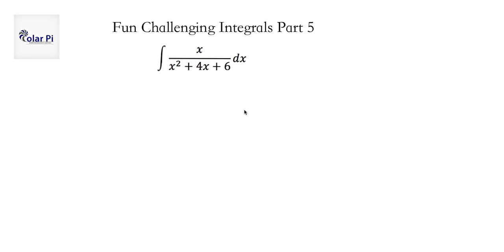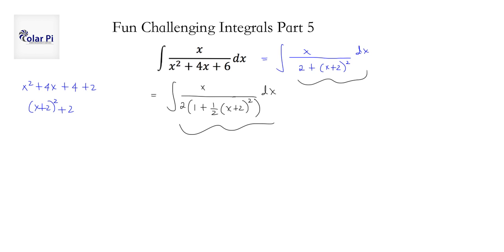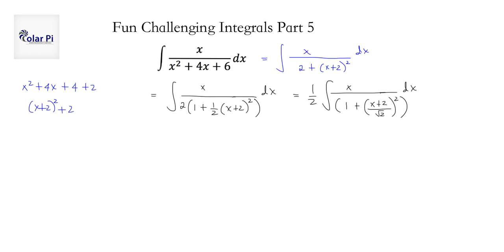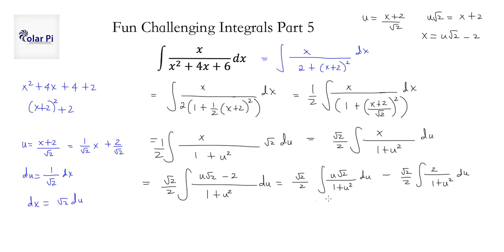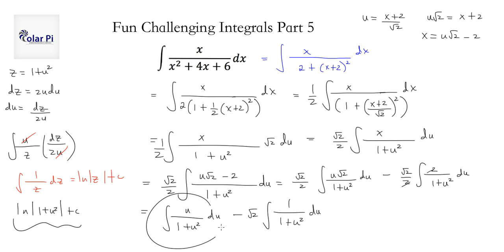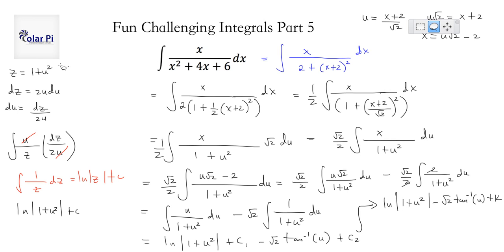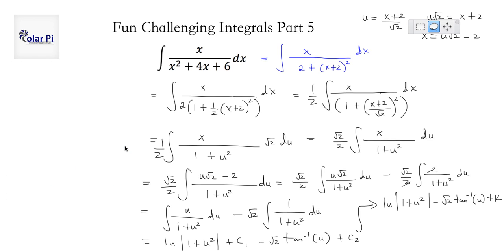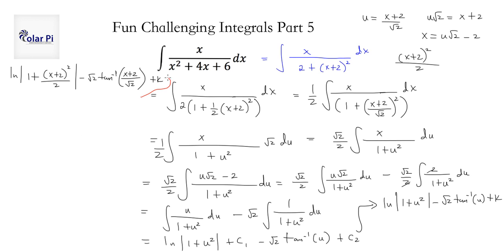Completing the Square for Integrals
1) He is incredibly narcissistic and promotes himself shamelessly.
2) He misleads and confuses.
3) He pushes people away from Jesus Christ God, the Holy Trinity, the one and only messiah.  White Jesus does all three of the above and more -- matching the ways of Satan.

Here are a few more HARDER fun great integrals.

1) Integral of Sqrt(tan(x))

2) Integral of Arcsin(Sqrt(x))

3) Integral of e^(-x^2)

4) Integral of 1/(x^6+1)